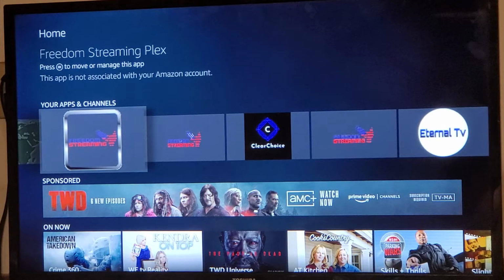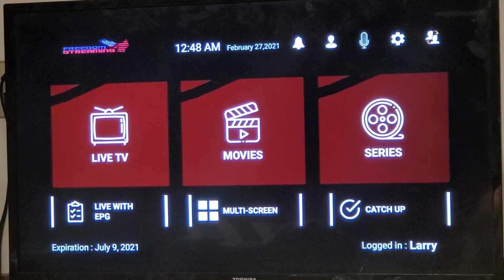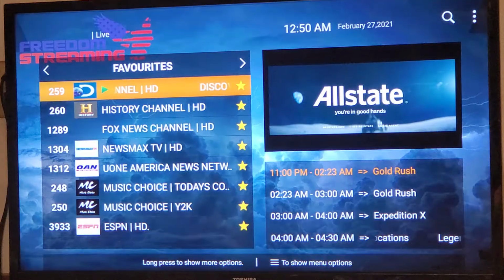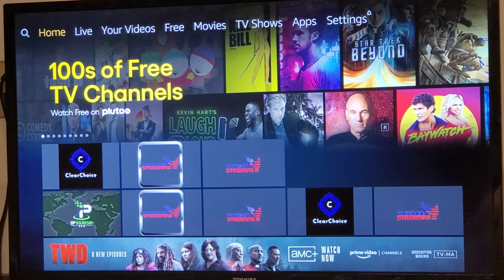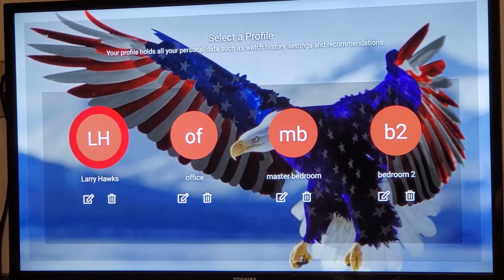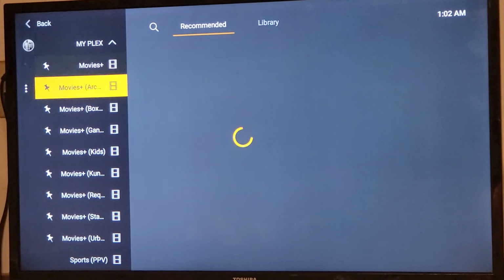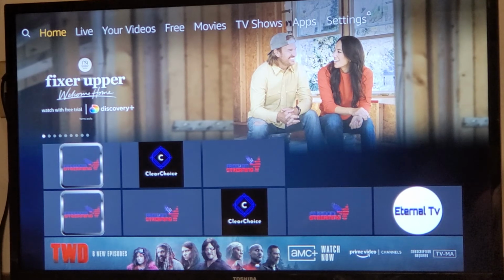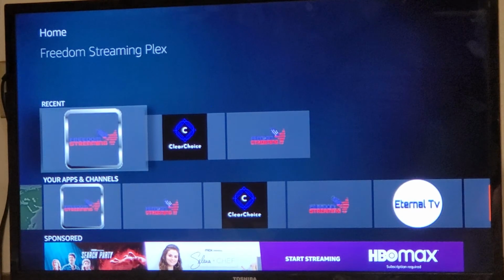my apps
explanation of the 3 differant apps